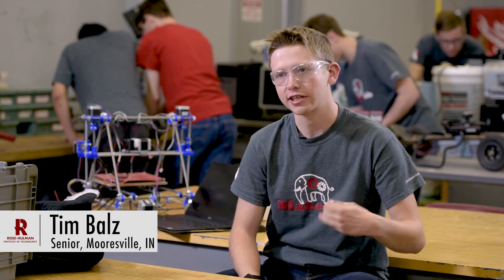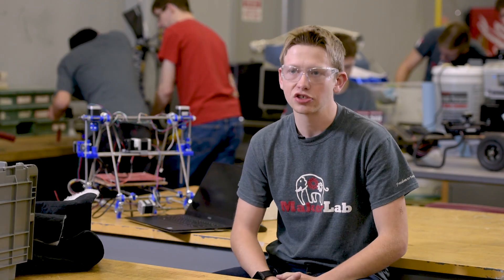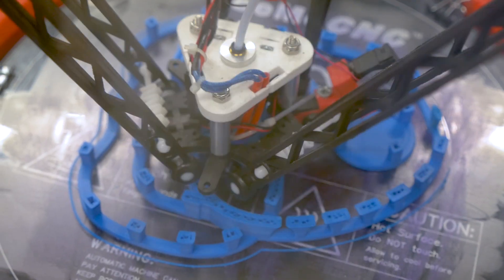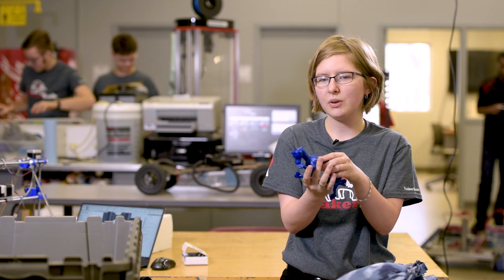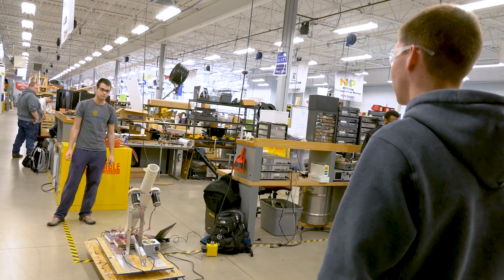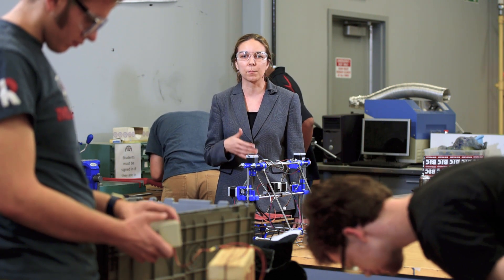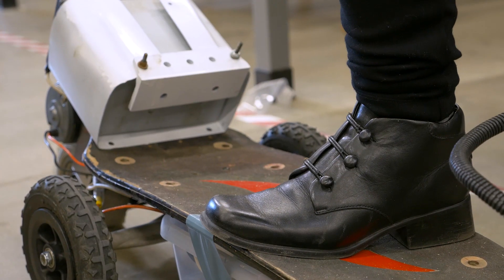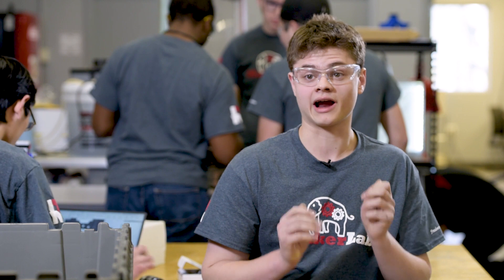Maker Lab: Create & Innovate | Rose-Hulman Institute of Technology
Welcome to a space where students have the tools and the freedom to practice innovation as they bring their ideas to life! Learn more about the MakerLab and the other Branam Innovation Center teams and clubs